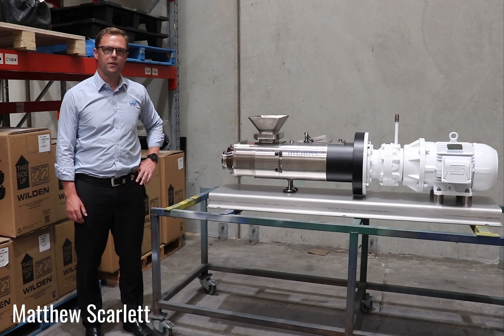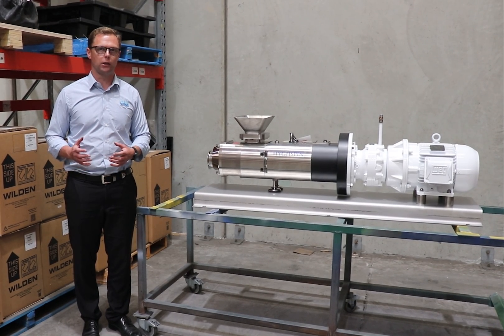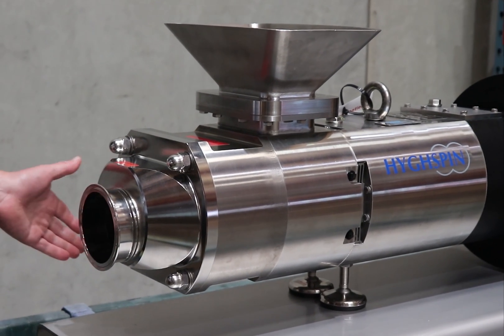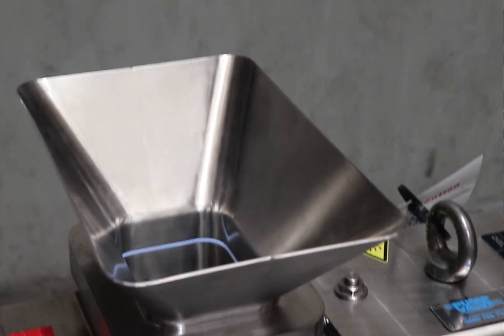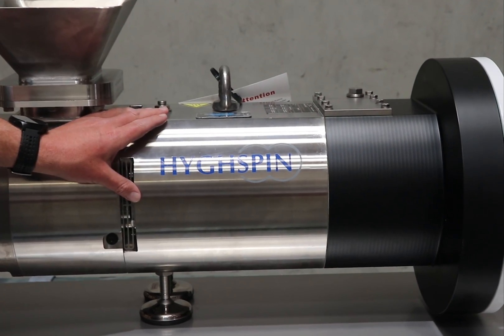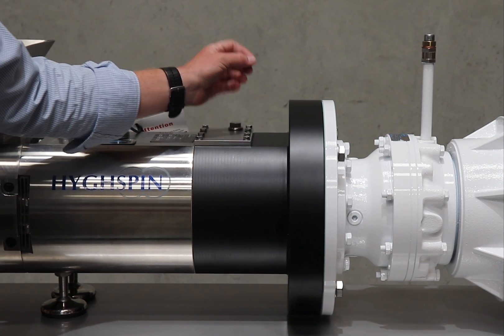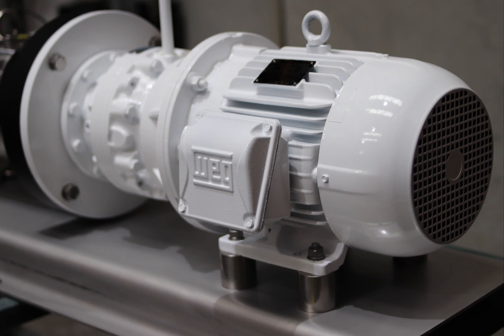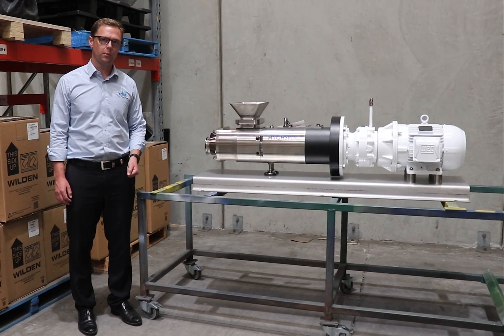Twin Screw pumps by Jung Process GmbH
Jung Twin Screw Pumps are a Game Changer for Hygienic Applications.